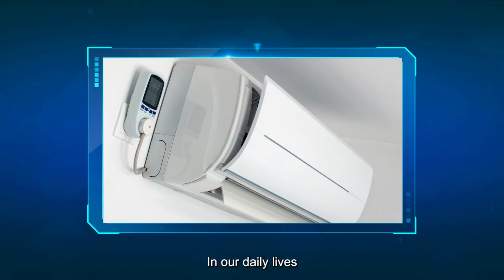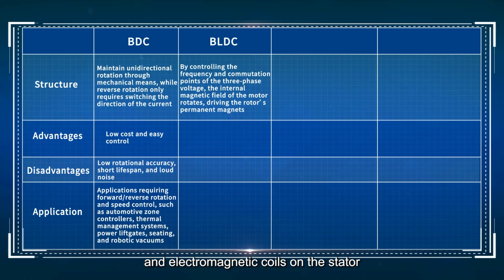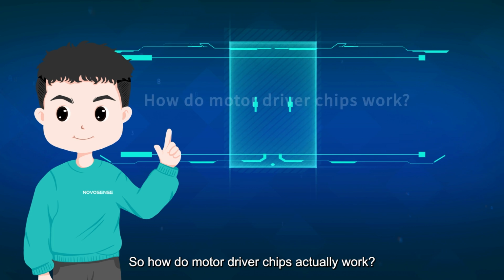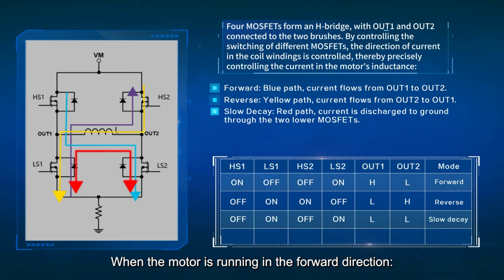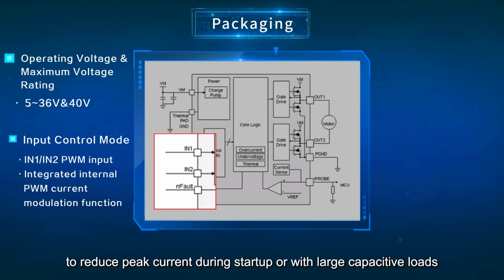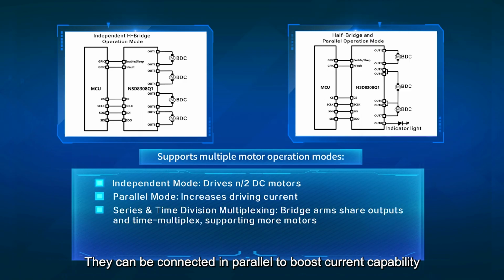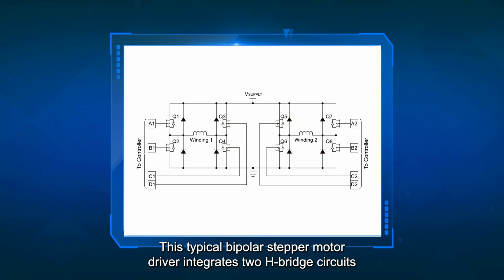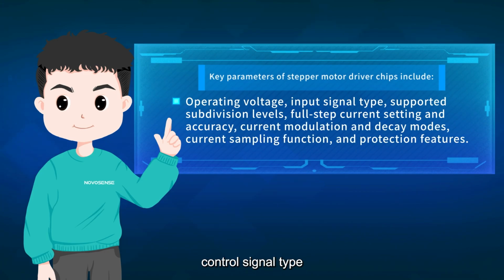Introduction and applications of motor drivers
In modern life, motors are widely used in home appliances, automotive electronics, industrial control, and many other applications. Every motor’s operation relies on a suitable driver chip. NOVOSENSE offers a broad range of motor driver solutions. In this video, we’ll focus on common motor types and inductive load applications to help you better understand how to select the right motor driver.